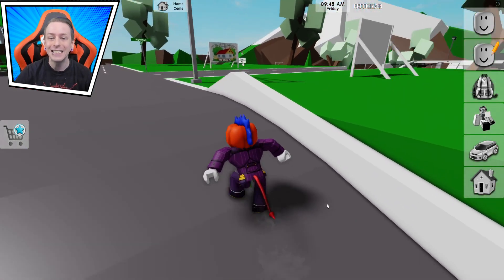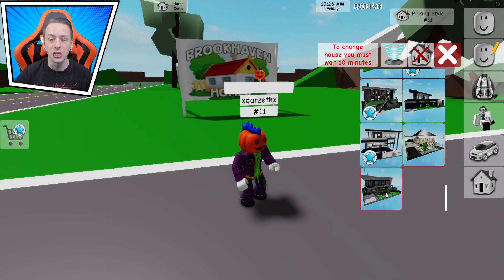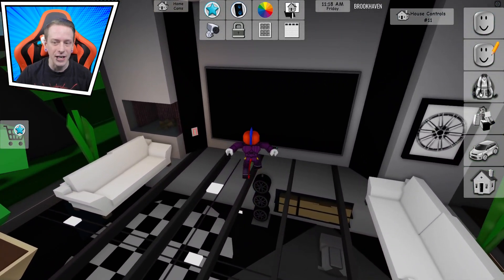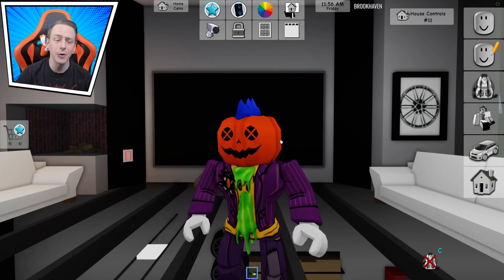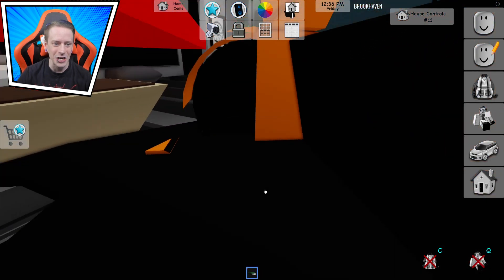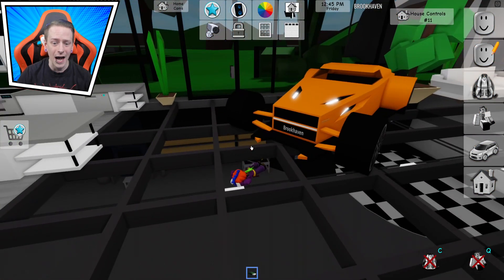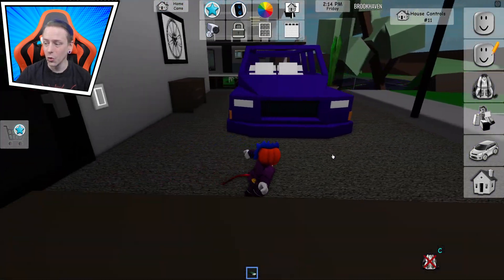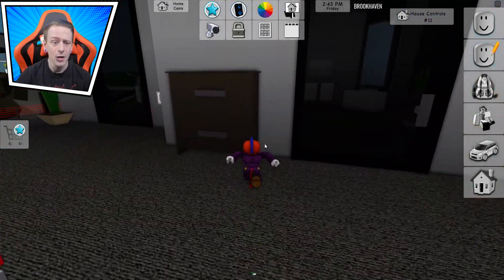Secrets You Missed In The Race House In Roblox Brookhaven RP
Private Server Controls: To open private server controls you must be owner of a server and click the grey button on top left of screen.

Other Brookhaven Youtubers Mackenzie Turner Roblox, O1G, Roblox with Roplex, zourchip,  IamSannaToo and Cleanse Beam.